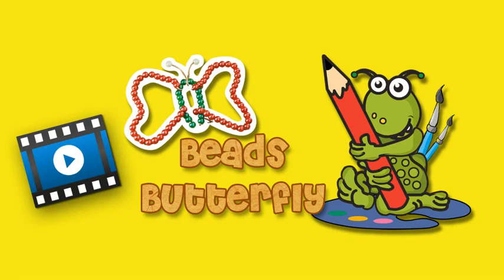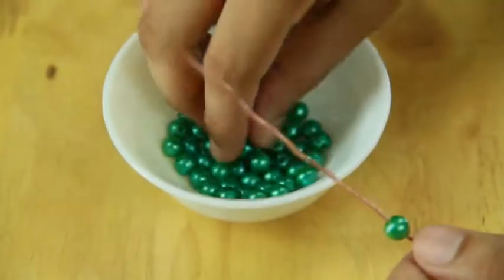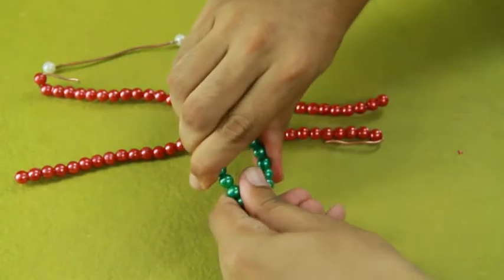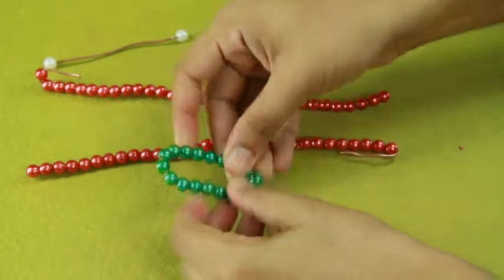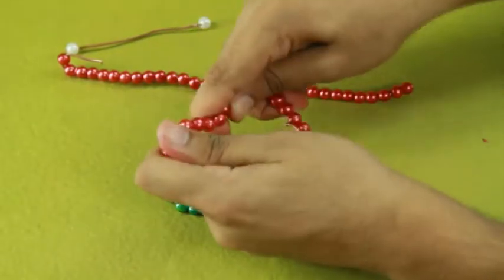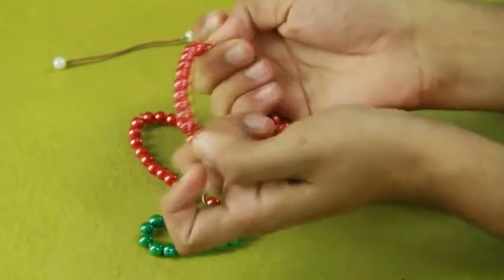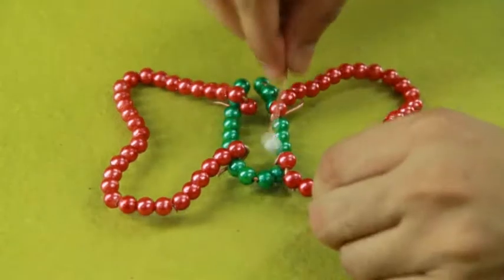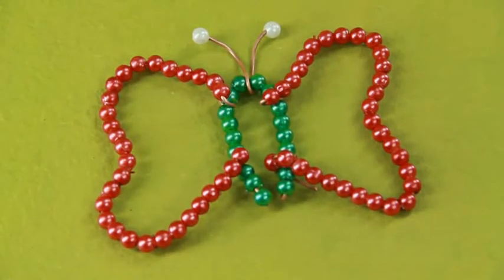how to make a Beads Butterfly - art and craft